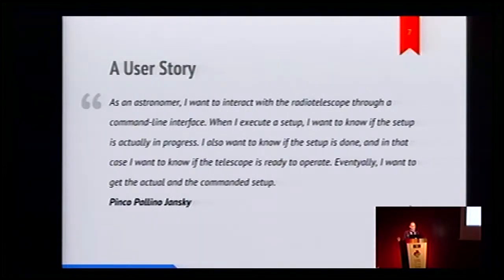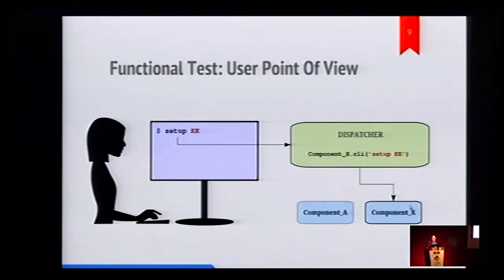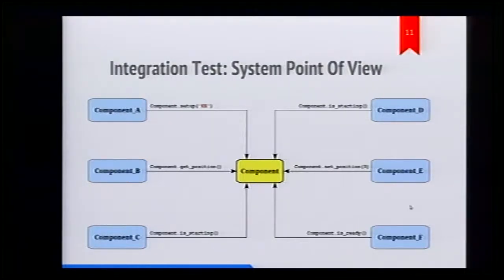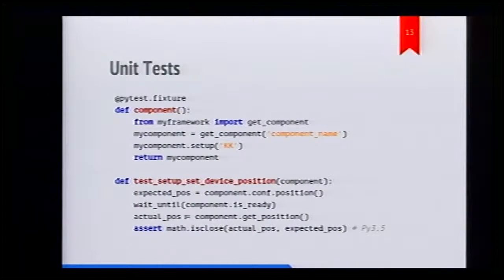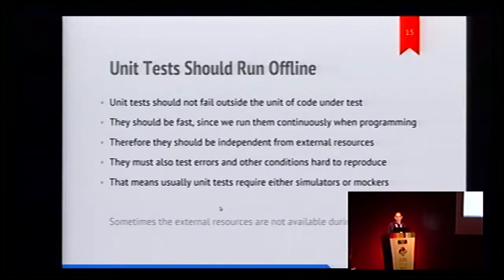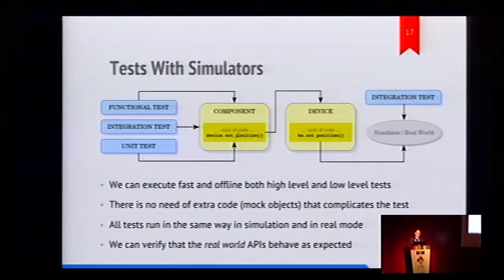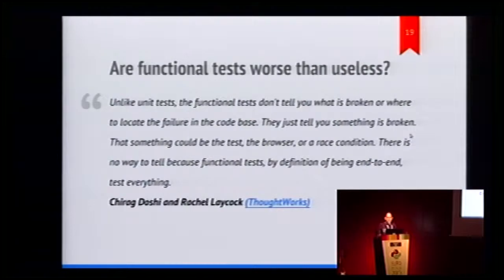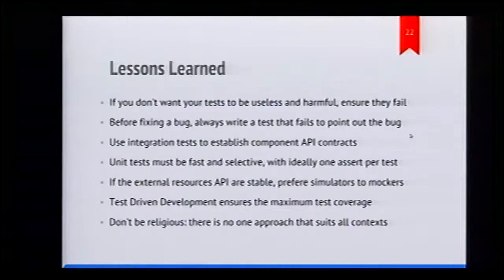Marco Buttu - Lessons learned about testing and TDD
One day our software will go in production, and so shortly we will pay
dearly for our youthful mistakes. Without regression tests, we will be
in deep trouble. If we have regression tests, but we did not have
performed TDD, we should probably increase the effort in bug fixing
and
maintenance, since we do not have enough code coverage and our tests
come out complex.

By retracing the author youthful mistakes, we will see a complete
development workflow, from the user story to the low-level tests, in
order to highlight the differences between functional, integration and
unit tests, the best practices, and the lessons learned by the author
during the development of the [Sardinia Radio Telescope][1]  control
software.

[Slides available here][2].